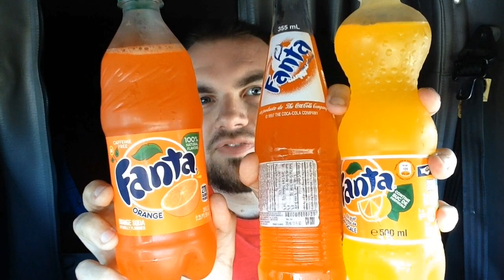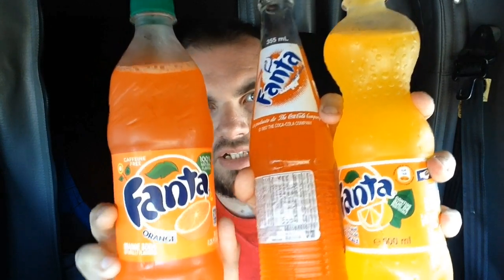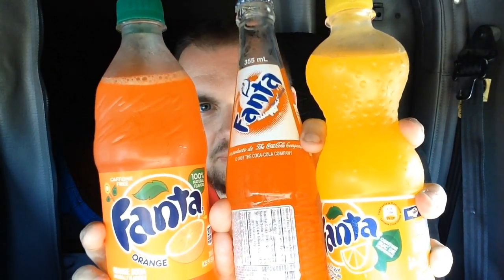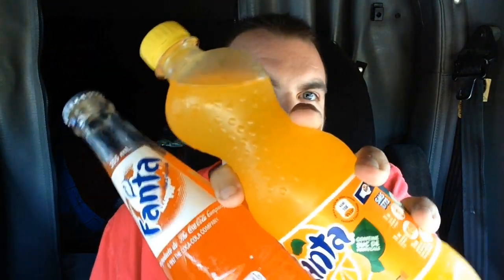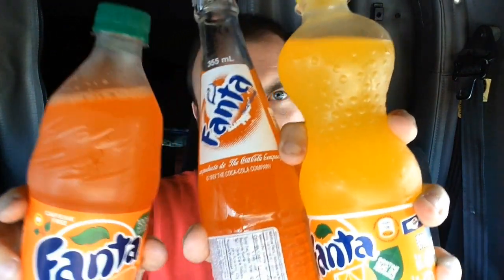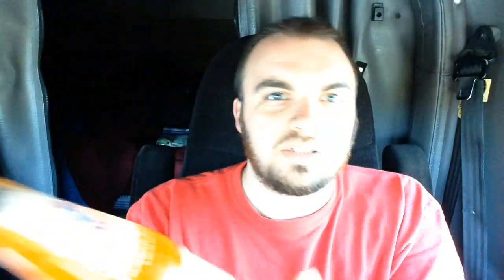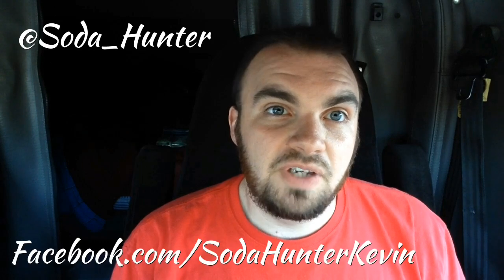Soda Hunter Video Tasting:Fanta Orange American, Mexican, and Romanian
I was able to get my hands on three separate Fanta Orange sodas from three different countries, America, Mexico, and Romania! I decided to have a taste test and compare the three.